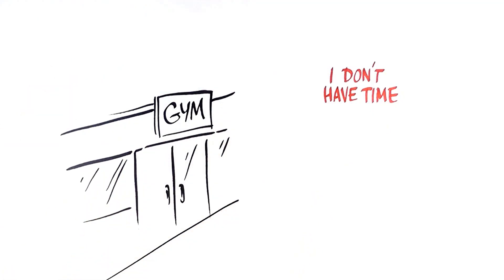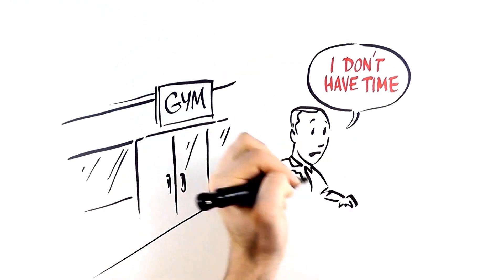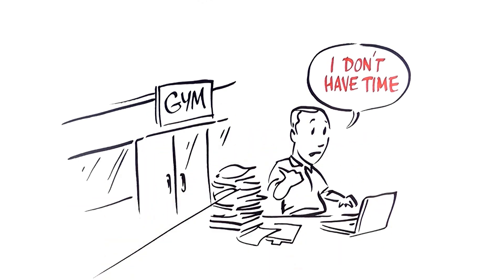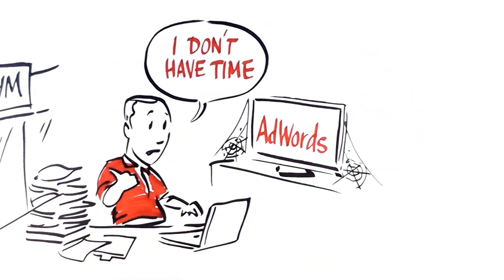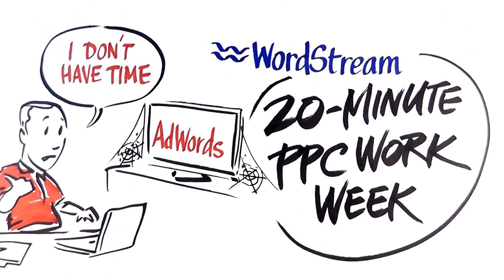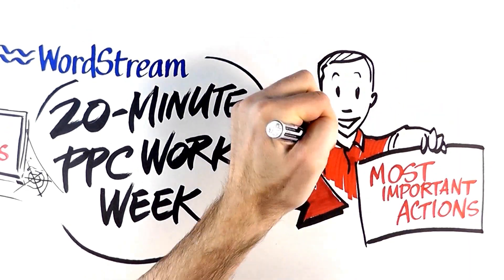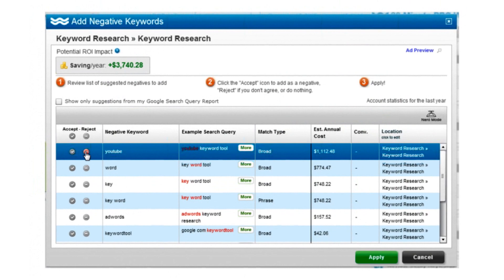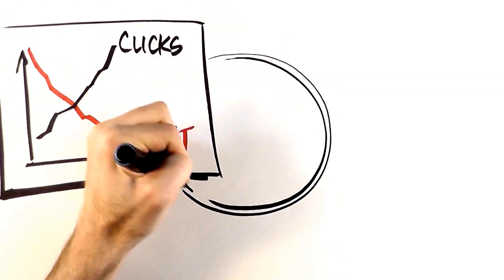PPC Management Software Simplifies Account Management to 20 Minutes Per Week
Looking for a PPC management software to free up your time? Let WordStream's PPC Advisor analyze your campaign performance for you. We'll suggest the best areas to raise or lower keyword bids, change ad text, review keyword performance, and highlight opportunities to increase clicks and savings.

Most small to medium sized businesses get weak results from PPC for one simple reason: They don't spend enough time in their accounts. The reality is, you don't have to spend days or even hours per week working on PPC to make a difference. You can make a real impact on your PPC performance in just 20 minutes per week. Really!

WordStream PPC Advisor is a powerful, innovative pay per click management software for creating and managing high-performance pay-per-click campaigns. With the 20-Minute PPC Work Week, your customized alert center, PPC Advisor guides you to optimize your PPC campaigns in just 20 minutes per week. Our latest release includes support for Microsoft adCenter, enabling marketers to advertise across the web and manage all their campaigns in one easy-to-use interface

WordStream PPC Advisor makes PPC account management easy with:
- Powerful algorithms that dig through your data so you don't have to
- A massive keyword database that gives you an edge over competitors
- Smart recommendations that remove the guesswork from PPC